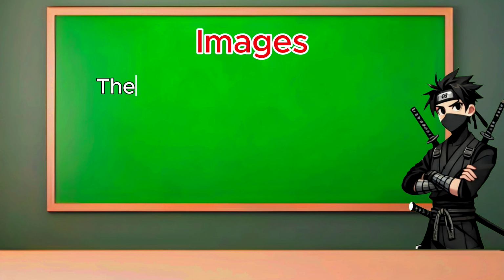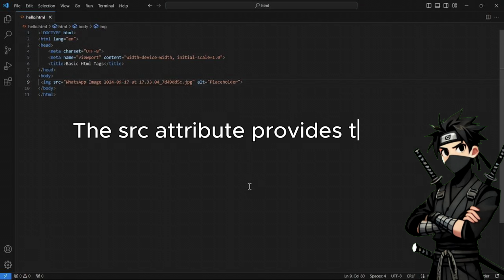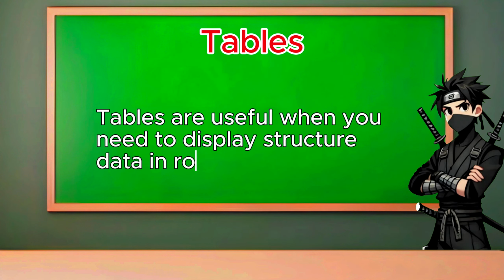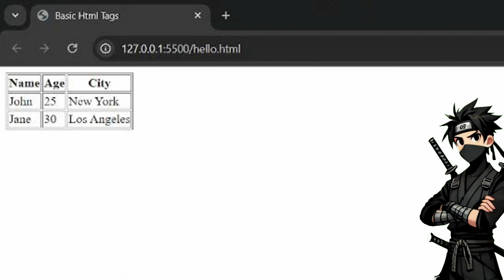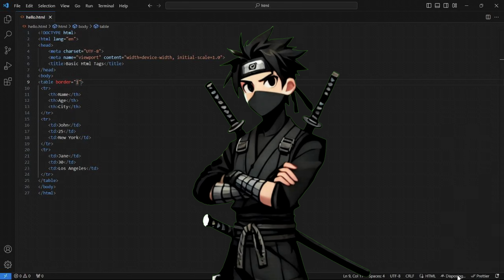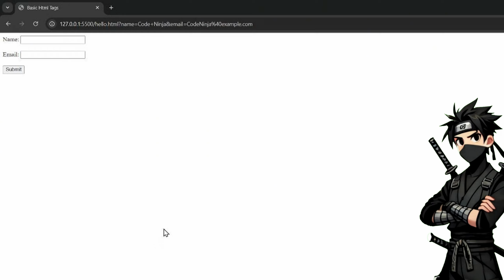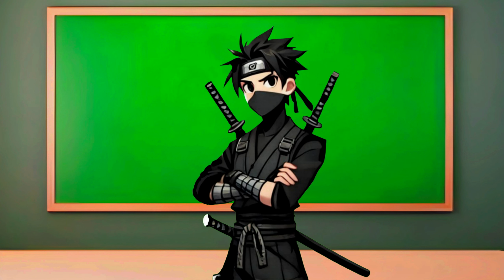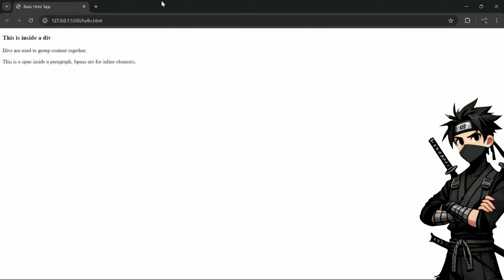HTML Basics: HTML Basic Tags 2 | HTML Course (4).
🚀 Master Essential HTML Tags for Web Development! 🚀

Welcome to the third episode of our HTML course! In this video, we’ll cover all the must-know HTML tags that form the backbone of every website. Whether you’re a beginner or brushing up on your skills, this tutorial will equip you with the tools to build well-structured, interactive web pages.

Here’s what you’ll learn:
✨ Embedding Images (img) to make your page visually engaging
✨ Creating Tables (table) to display structured data
✨ Building simple Forms (form) to collect user input
✨ Using Divs and Spans to group and organize elements

📂 Hands-on coding! Follow along as we code each example and practice these essential tags in real-time. By the end of this video, you’ll have the foundational knowledge to build any basic webpage from scratch.

💬 Got questions? Drop them in the comments, and I’ll answer every one!